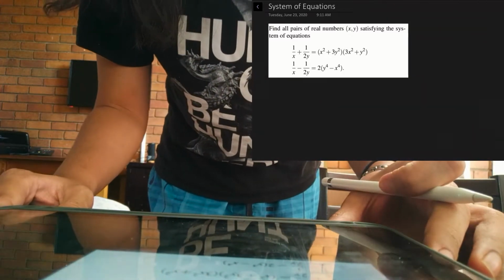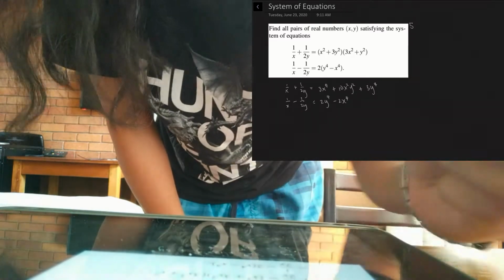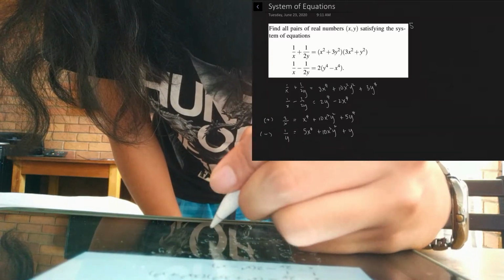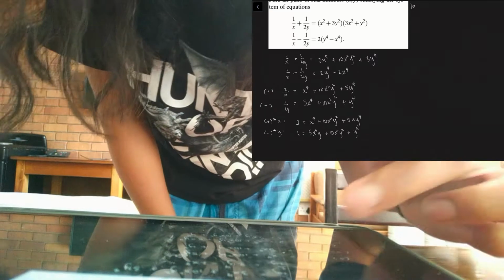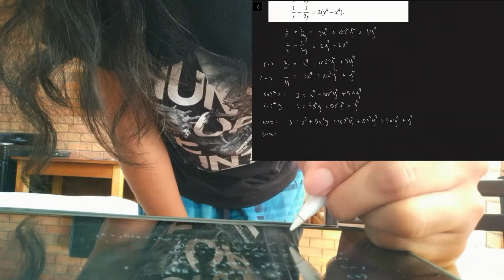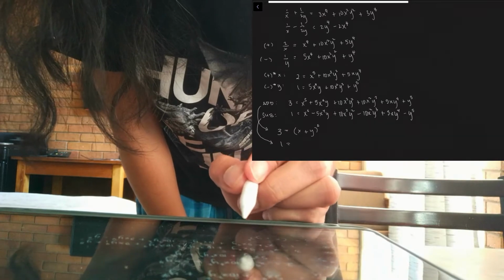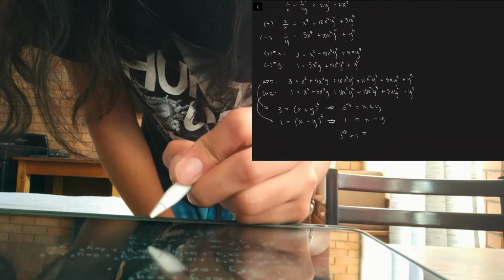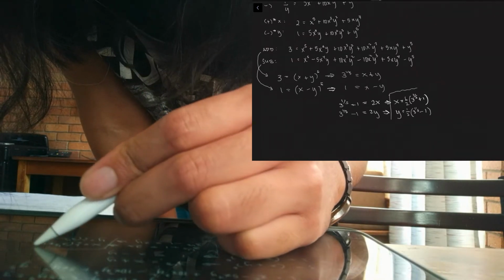Push-up x Putnam 13 - System of Equations